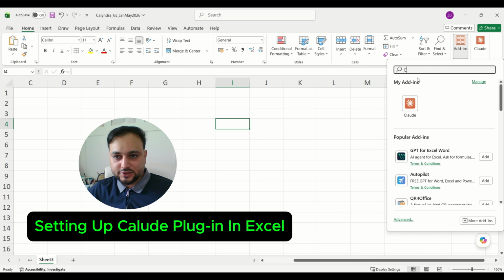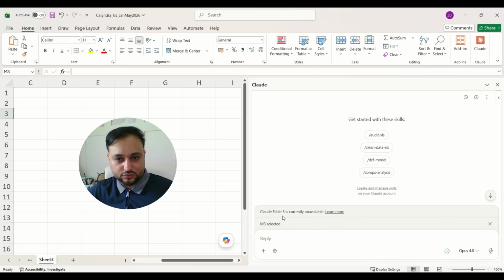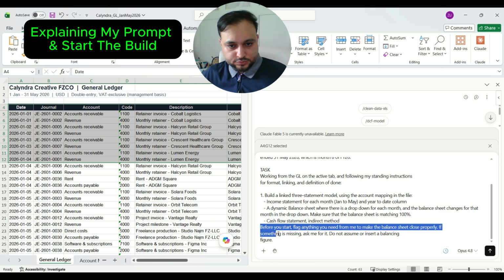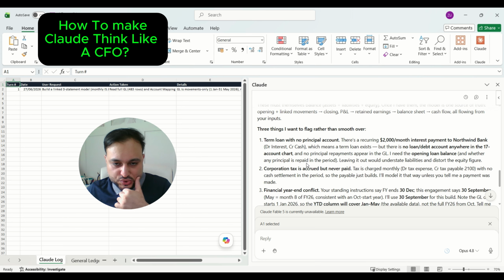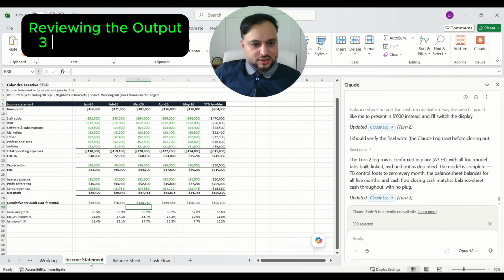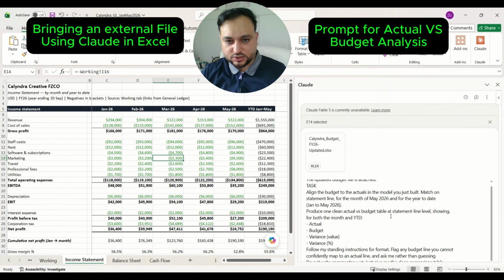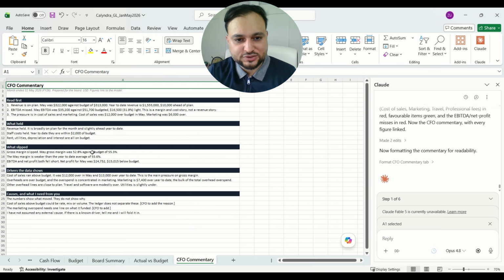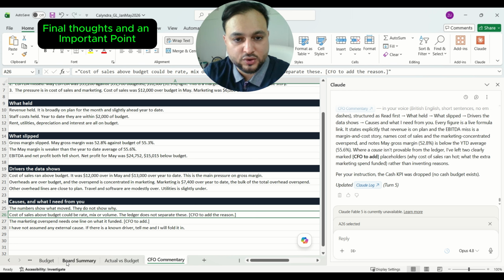Claude in Excel: Build a Complete CFO Reporting Pack (Step-by-Step)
Join my free community to get detailed written walkthrough of this video;

Video Description:

Raw numbers go in. A management report comes out. In this episode I use Claude in Excel to turn a general ledger into a full three-statement model, the way a CFO actually does it, then into a management reporting pack with commentary.

This is not a speed demo. I am a CFO, and I use Claude every day to produce real finance deliverables for clients. So I show you the setup, the prompts, and how to do this safely on data you can trust, including the moment Claude stops and asks for the opening balances instead of guessing, which is exactly what you want it to do.

What you will learn:
- Adding the Claude add-in to Excel and the settings that matter (ask before edits, model choice)
- The CFO instructions I give Claude so every output comes back to standard
- Why the account mapping is what separates a CFO-level output from a junior one
- Building a linked income statement, balance sheet and cash flow from a GL extract, with a dynamic month selector
- Bringing in an external budget file and producing a dynamic actual vs budget report
- Turning it all into a board summary and management pack with CFO commentary

Chapters:

00:00 Intro: what we are building
00:45 Adding the Claude add-in and key settings
01:35 My CFO setup: the instructions I give Claude
02:18 The data required to build with Claude
03:00 Explaining my prompt and starting the build
03:50 Giving permissions to Claude
04:20 How to make Claude think like a CFO
04:55 Providing the missing opening balances
05:18 Claude starts the build: the three-statement model
05:51 Claude in action: satisfying to watch
06:07 Reviewing the output: the three-statement model
07:01 Bringing in an external file: prompt for actual vs budget
07:32 Making a static report dynamic
08:19 Creating the management report with Claude
09:19 Reviewing the final output: management report
10:03 Final thoughts and one important point

Tools used:
- Claude in Excel (Pro plan or above)
- Microsoft Excel

We run small-group, hands-on training sessions on this playbook for finance professionals. Places are limited. Link here;